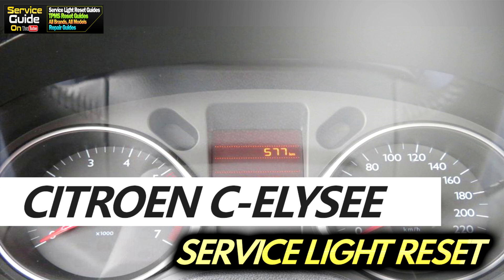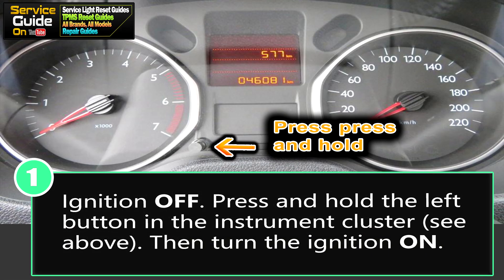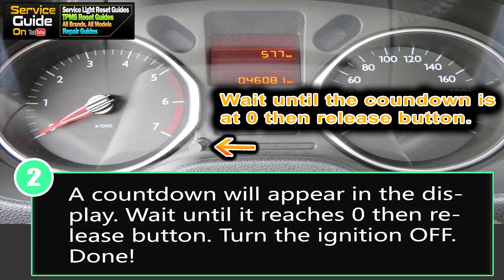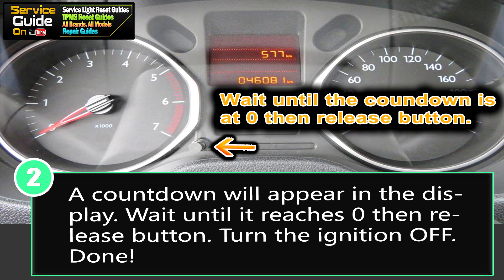Citroen Elysee: How to reset your Service Light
Follow these steps to reset the Service light on a Citroen Elysee.
Cheers

Citroen Elysee, service light indicator reset